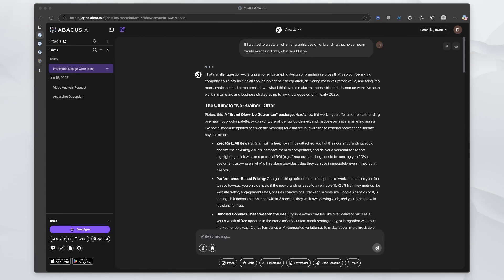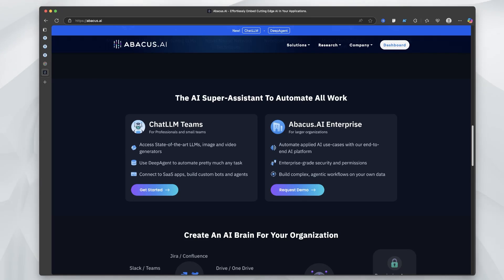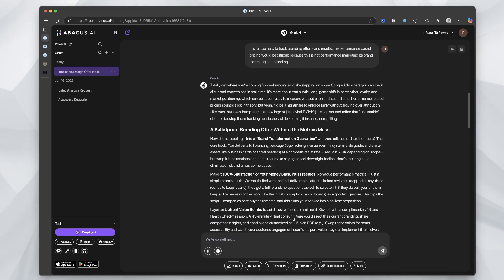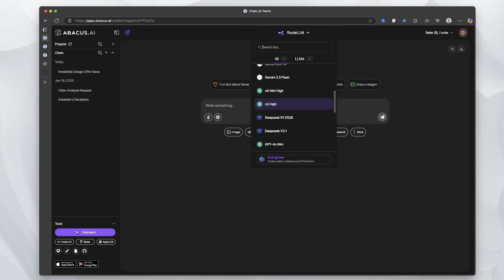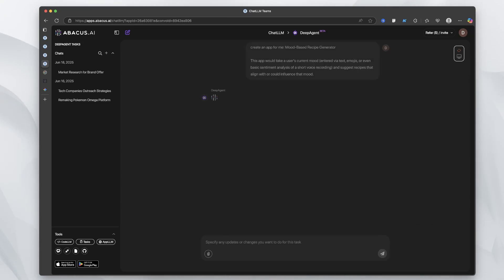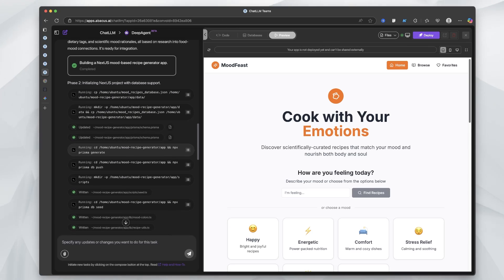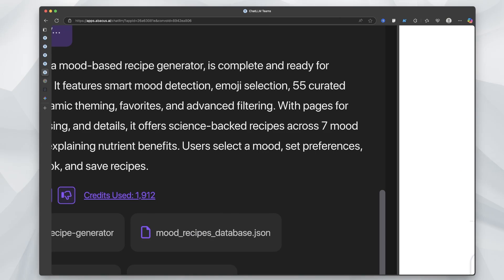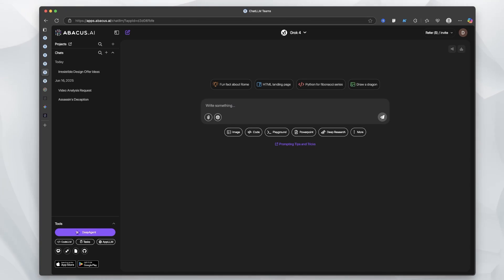How I Used Grok 4 Without Paying $200!